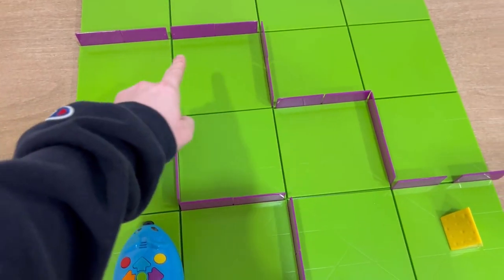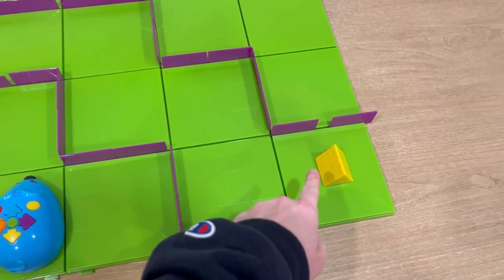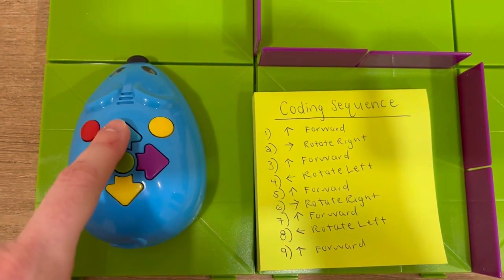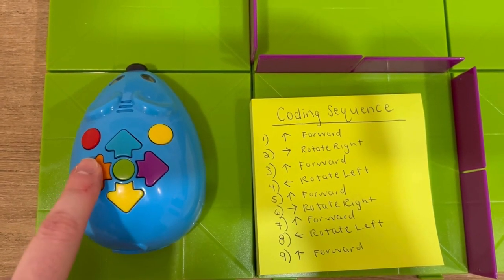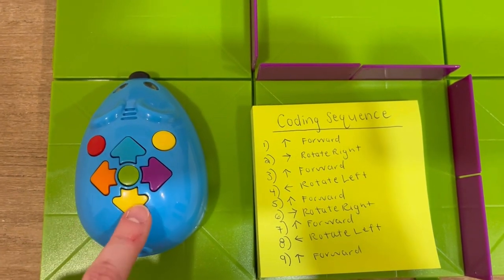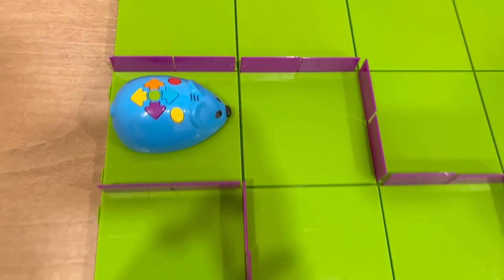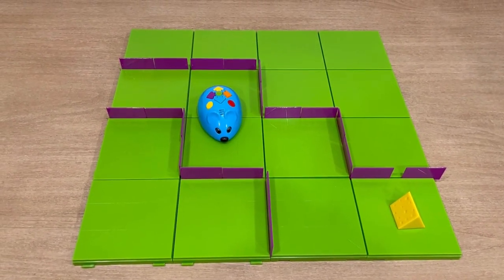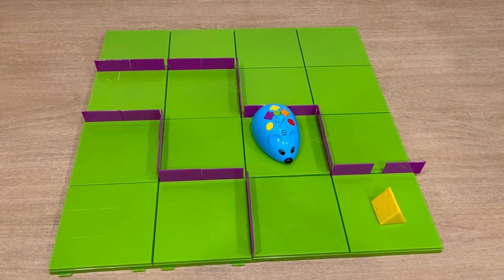Ich bin mir nicht sicher, wie man diese Robotermaus benutzt! Schau mir zu, wie ich es programmiere!